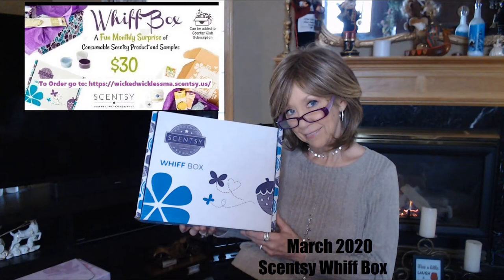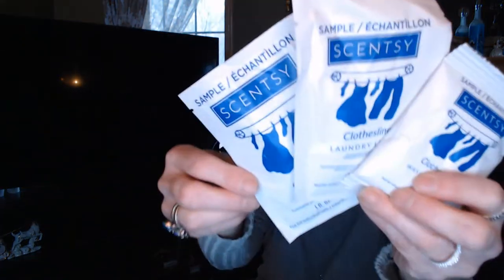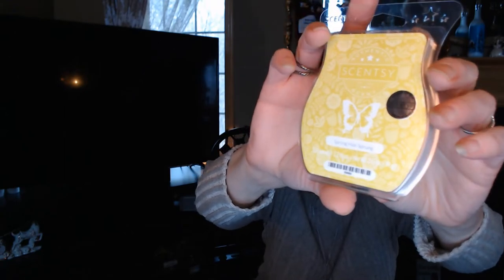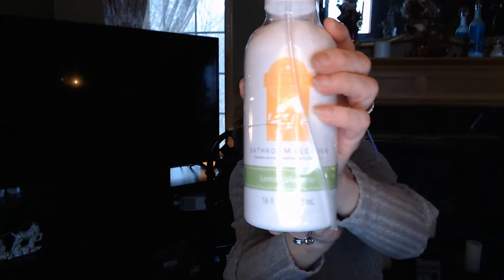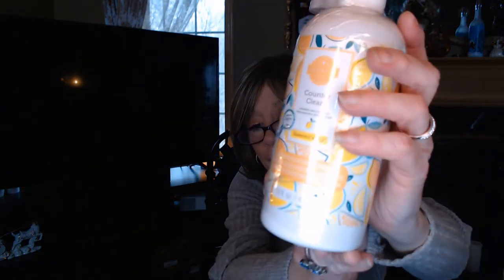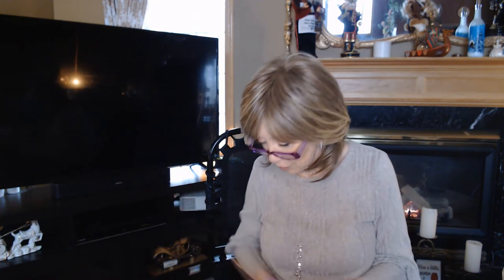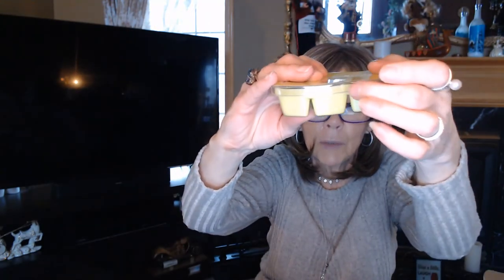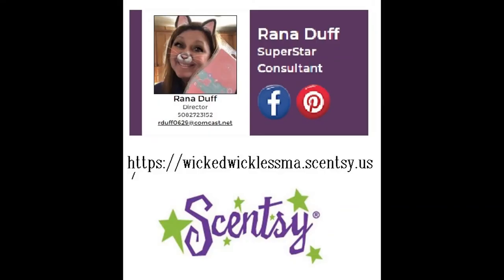Scentsy Whiff Box March 2020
http:// WickedWicklessMA.com/

xoxo
nancy